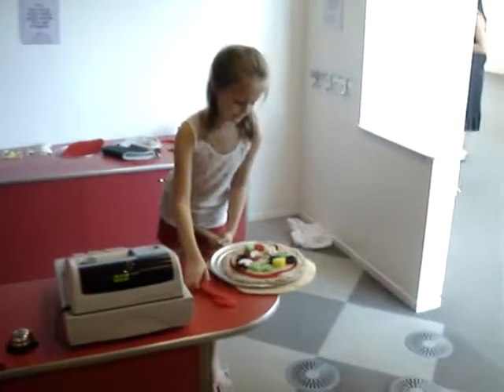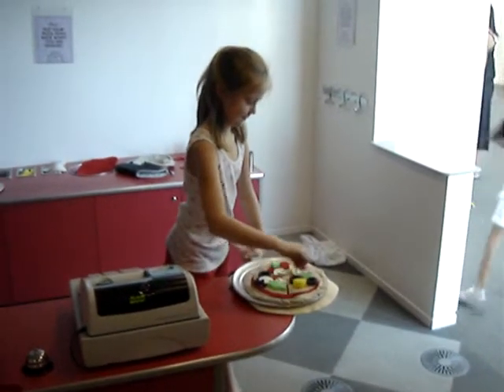Kids making pizza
Childrens play place in Palm Springs